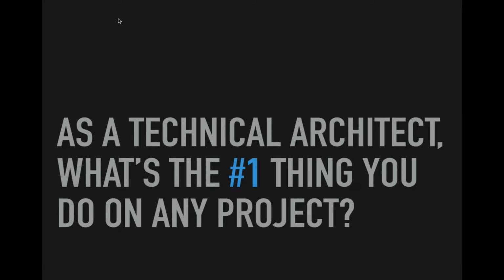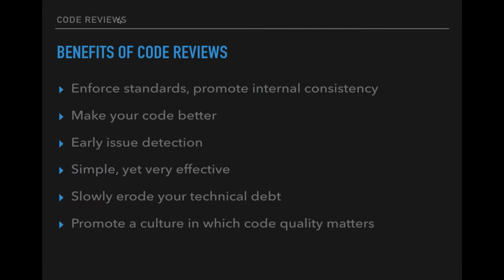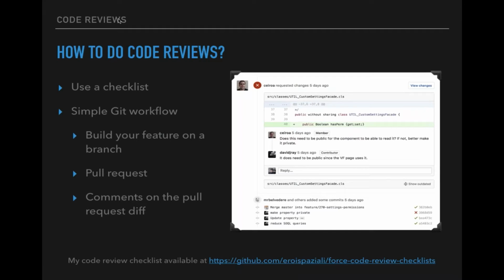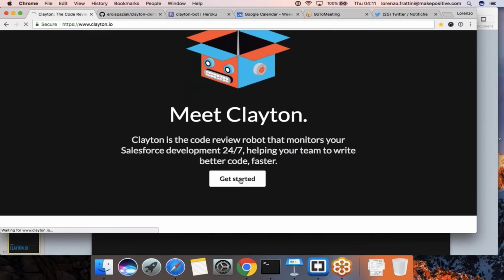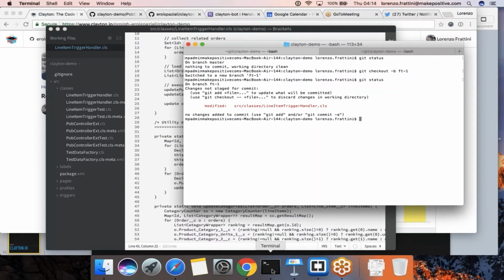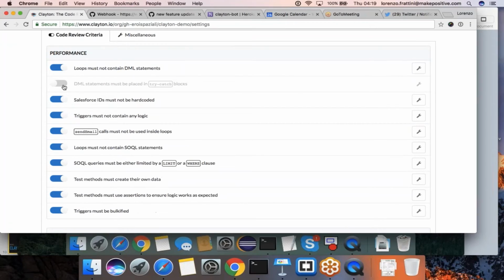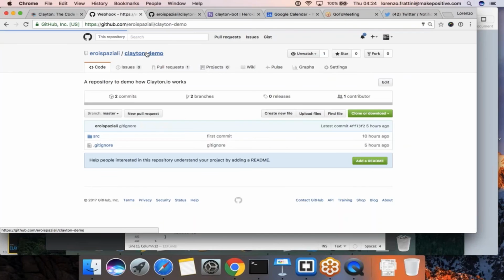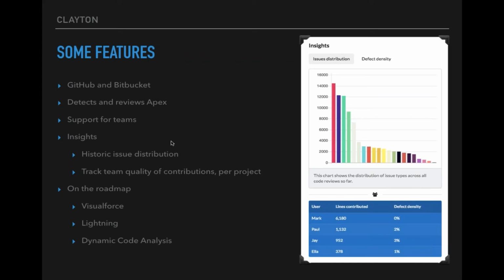Clayton overview with Lorenzo Frattini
January 2017 meetup.  Lorenzo Frattini gives an overview of why he created Clayton for automated code reviews and demonstrates its capabilities.